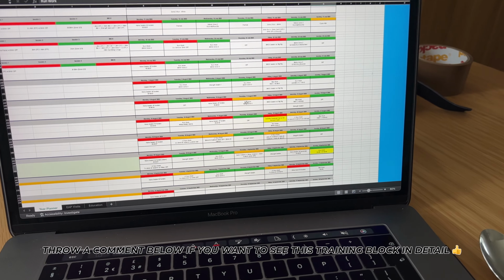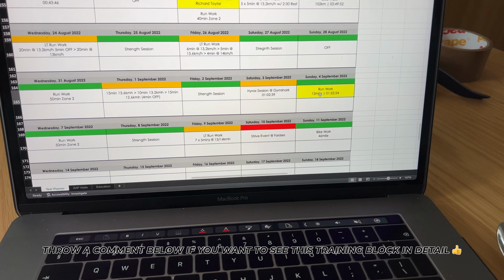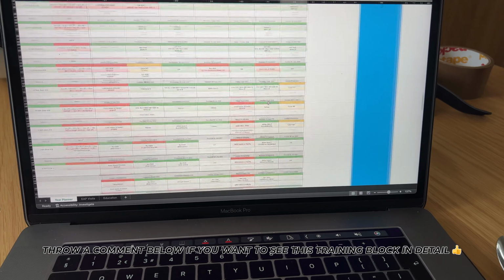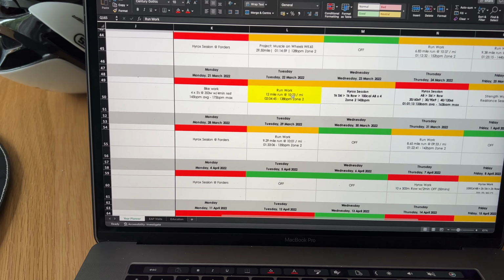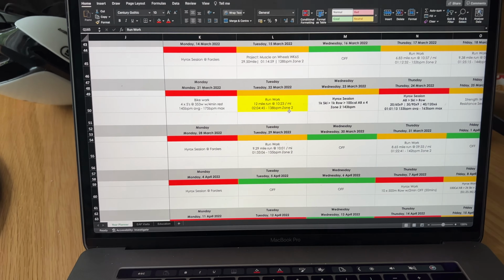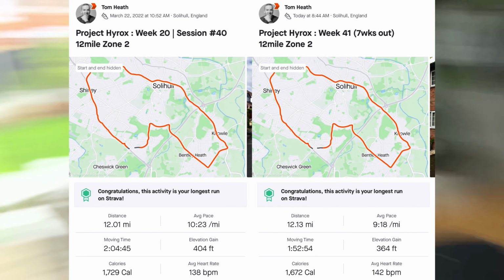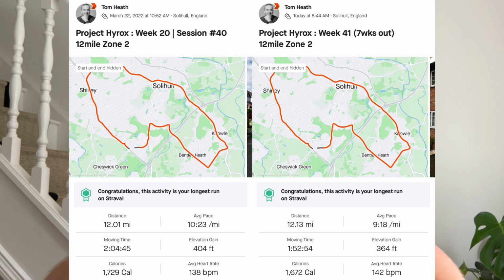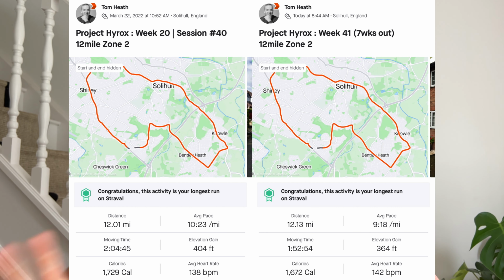5 THINGS I DID TO RUN FASTER AT THE SAME HEART RATE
0:00 Intro
4:21 Tip One: Use data as 'support'
5:20 Tip Two: Consistency of metrics
6:30 Tip Three: Do your homework
7:40 Tip Four: Play with the volume
9:00 Tip Five: Indoor and outdoor sessions
10:00 Bonus: Subjective and Objective